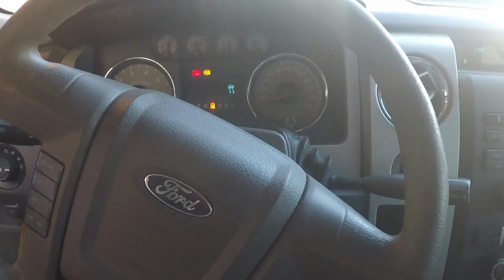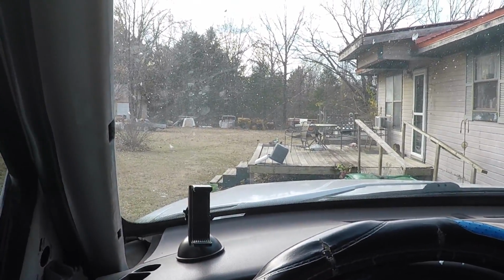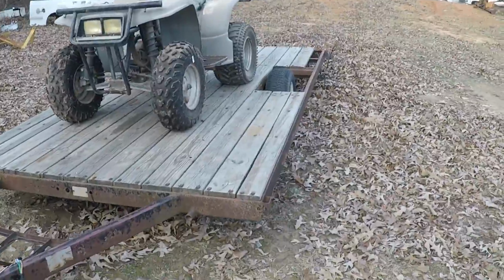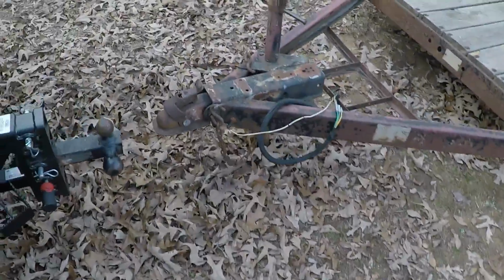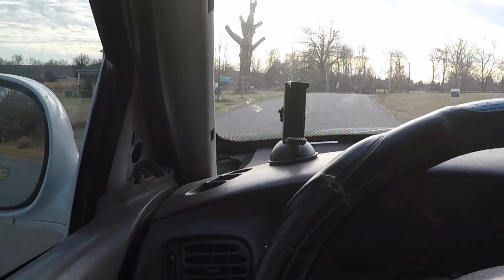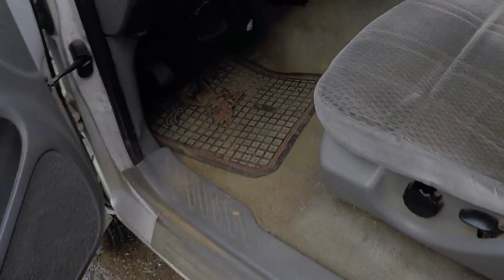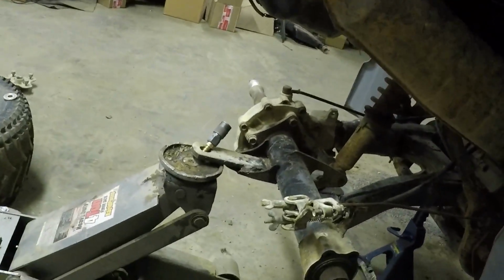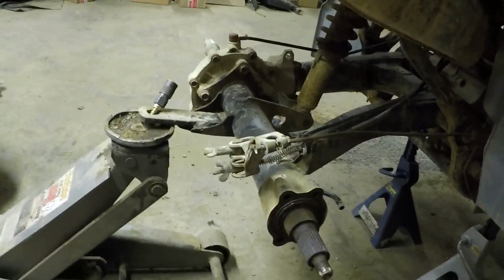PICKING UP ANOTHER YAMAHA!**NOT MINE THIS TIME**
In this video I am picking up another atv to work on for family.

GEN-Y HITCH
MOODY BLUE DESIGNS
MOVE BUMPERS
BOLT LOCKS
JAM HANDLE
SCRUBBLADE WIPERS
FCK LIGHT BARS